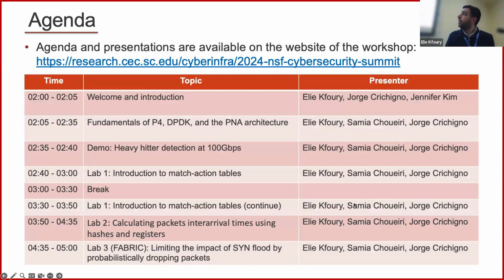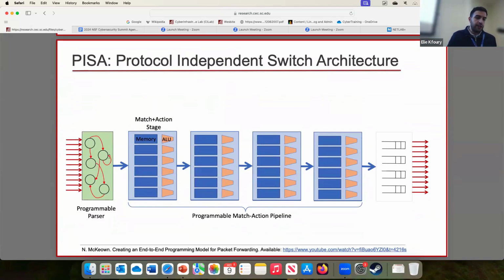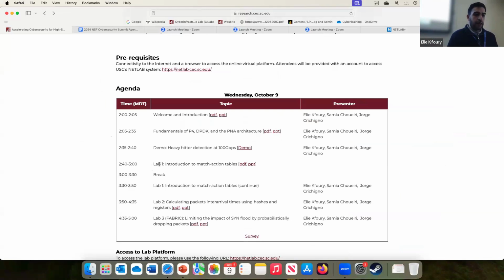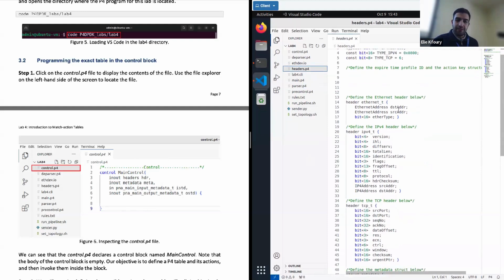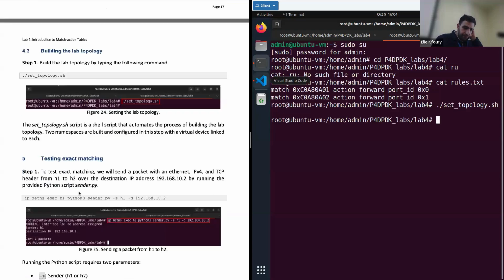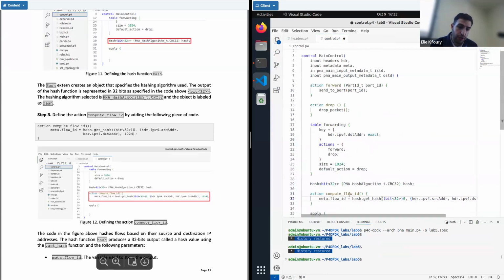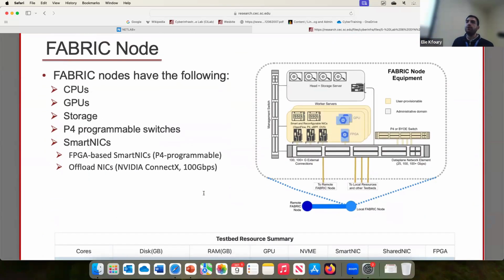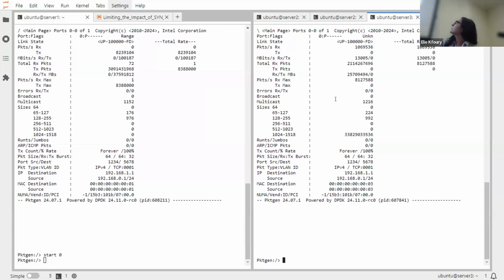2024 NSF Cybersecurity Summit: Accelerating Cybersecurity for High-Speed NWs: Defenses with P4-DPDK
Elie Kfoury - University of South Carolina

Samia Choueiri University of South Carolina

This material is based upon activities supported by the National Science Foundation under Grant #2241313 and Interagency Agreement A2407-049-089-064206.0. Any opinions, findings, and conclusions or recommendations expressed are those of the author(s) and do not necessarily reflect the views of the National Science Foundation.